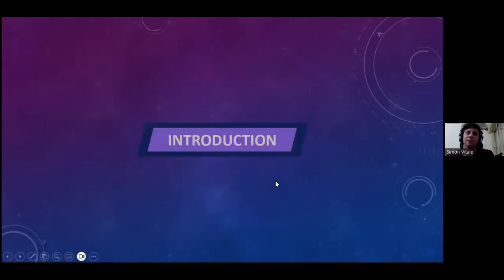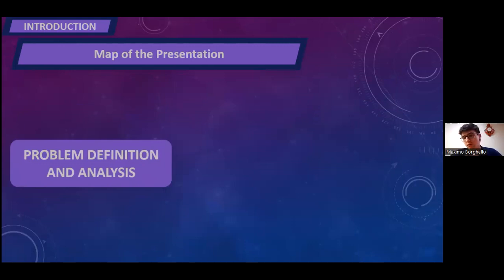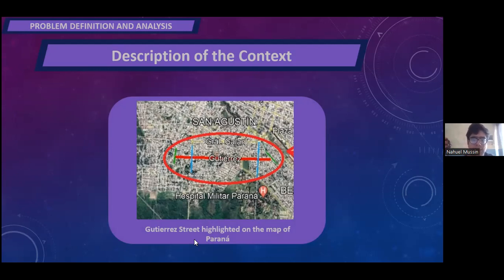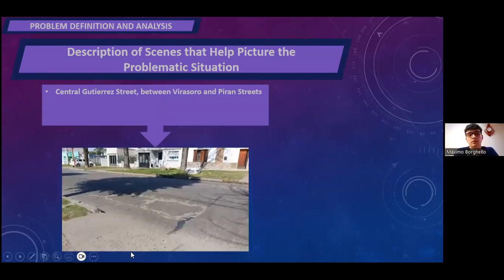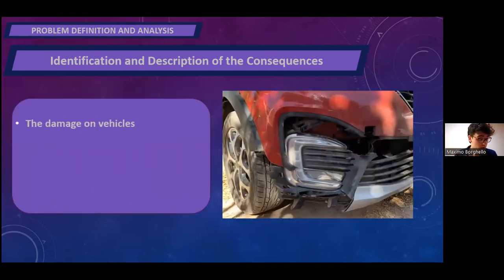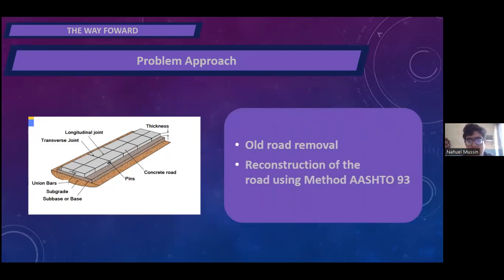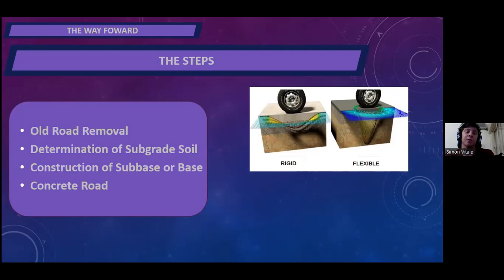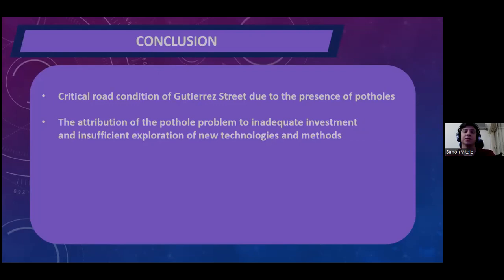Road Improvement: Reconditioning of Gutierrez Street in Paraná-Inglés I - Mussin,Borghello, Vitale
Road Improvement: Reconditioning of Gutierrez Street in Paraná

Summary— Paraná is a city located in Entre Ríos, Argentina, and it has many problems related to its streets. There are problems like bad lighting, poor use of space, the lack of traffic lights, and potholes. Gutierrez Street, which is a crucial artery for the city, has too many potholes that put people at risk for serious inconvenience and safety issues. The aim of this presentation is to address the potholes problem on Gutierrez Street in Paraná. The solution to this problem is to recondition the infrastructure of the road. The presentation is organized as follows. First, the problem is defined by providing information about the context where the problem is located, the description of the problem and the most specific areas where the problem is most visible. Secondly, the analysis of the problem is conducted. In this part, the causes and consequences of the problem are discussed. Thirdly, a possible solution for the problem is described as well as the advantages and disadvantages of this solution are addressed. The work's impact on Paraná can be significant. The city has a lot of street problems which lead to inconvenience and safety issues. This presentation addresses the pothole problem with an innovative road infrastructure reconditioning solution that can be replicated in other areas of the city. This solution aims to improve transportation infrastructure, safety and residents' quality of life.

 Resumen— Paraná es una ciudad ubicada en Entre Ríos, Argentina, y tiene muchos problemas relacionados con sus calles. Hay problemas como mala iluminación, mal uso del espacio, falta de semáforos, y pozos. Calle Gutiérrez, la cual es una arteria crucial para la ciudad, tiene demasiados pozos que ponen a las personas en riesgo de sufrir graves inconvenientes y problemas de seguridad. El objetivo de esta presentación es abordar el problema de los pozos sobre calle Gutiérrez en Paraná. La solución a este problema es reacondicionar la infraestructura de. La presentación está organizada de la siguiente manera. En primer lugar, se define el problema proporcionando información sobre el contexto donde está ubicado el problema, la descripción del problema y las áreas más específicas donde el problema es más visible. En segundo lugar, se analiza el problema. En esta parte se discuten las causas y consecuencias del problema. En tercer lugar, se describe una posible solución para el problema, así también como las ventajas y desventajas de esta solución. El impacto de este trabajo puede ser significativo en Paraná. La ciudad tiene muchos problemas en las calles que derivan en inconvenientes y problemas de seguridad. Esta presentación aborda el problema de los pozos con una innovadora solución de reacondicionamiento de infraestructura de esta calle que puede ser replicada en otras áreas de la ciudad. Esta solución pretende mejorar la infraestructura de transporte, la seguridad y la calidad de vida de los residentes.